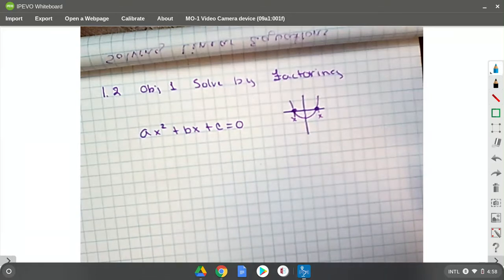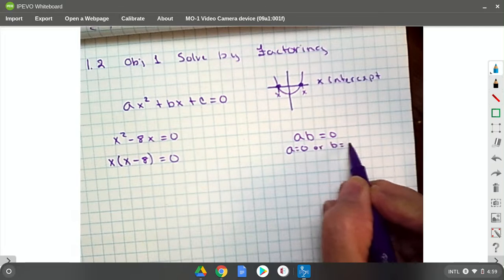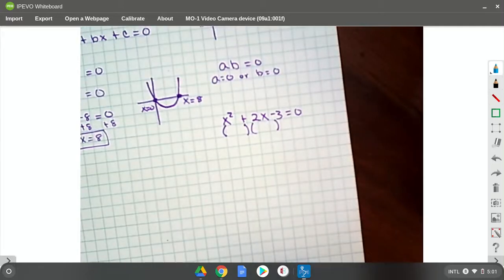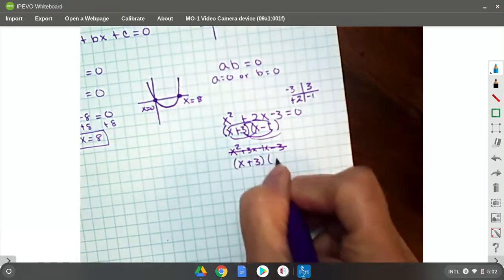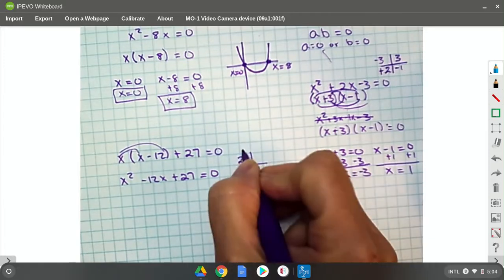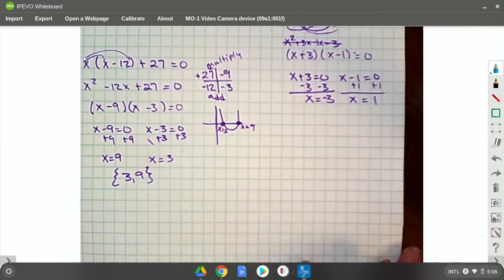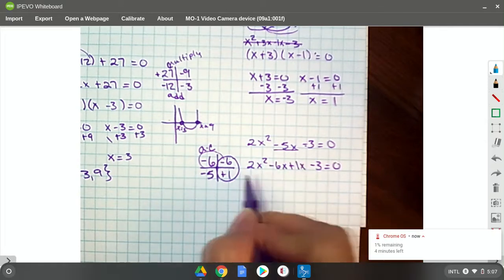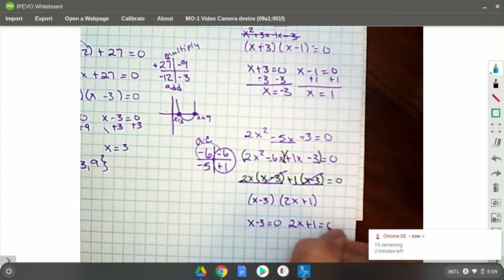MTH1112 Video 1.2 Factoring